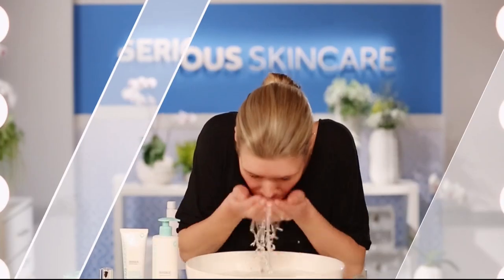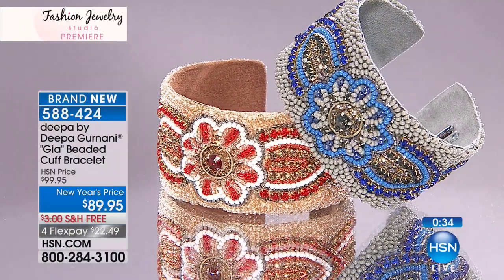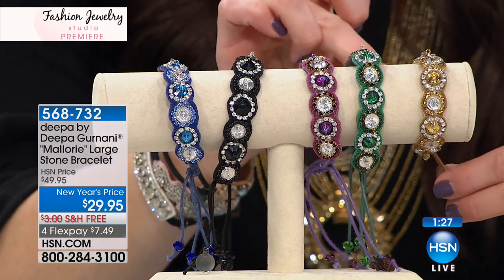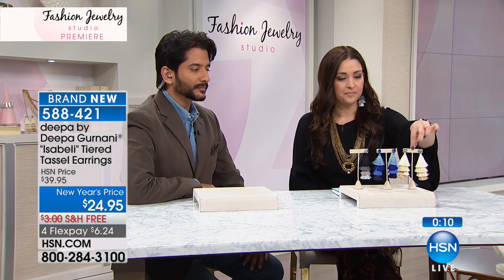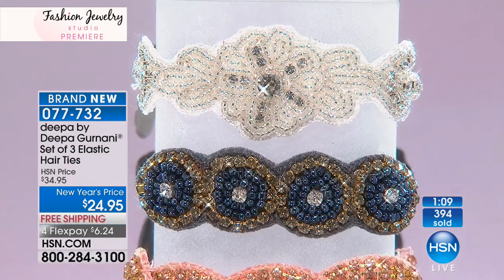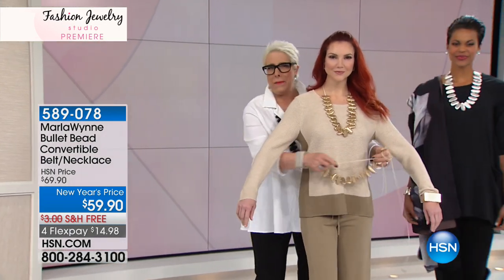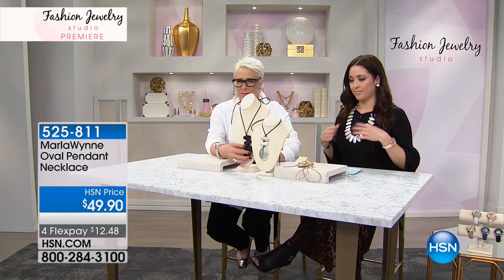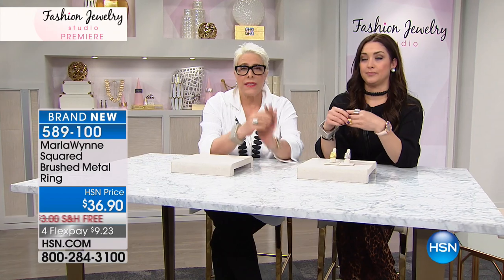HSN | Fashion Jewelry Studio Premiere 01.19.2018 - 07 PM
The most current in on-trend accessories that are the perfect compliment to pull any outfit together